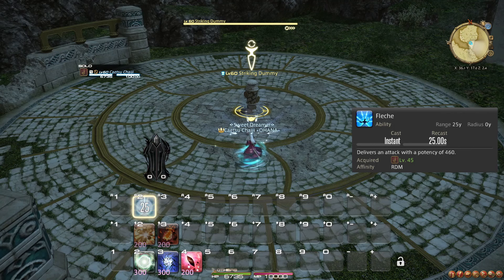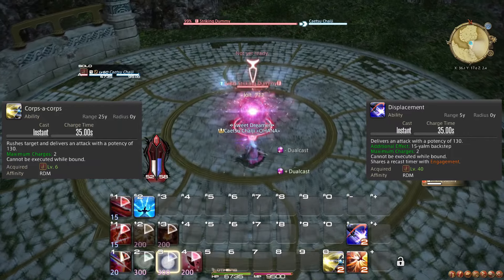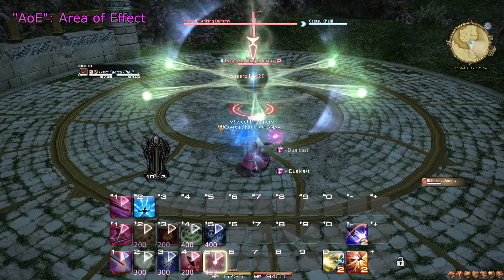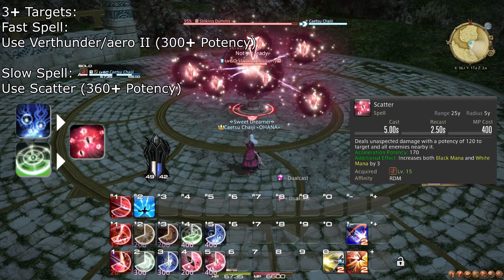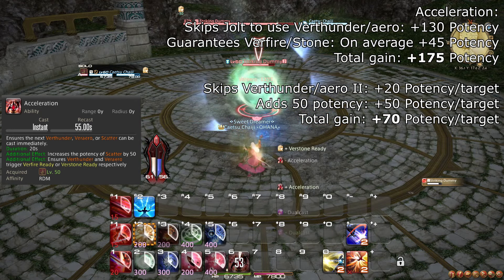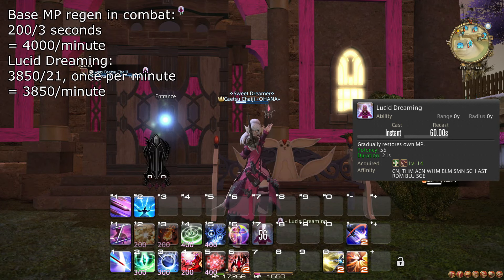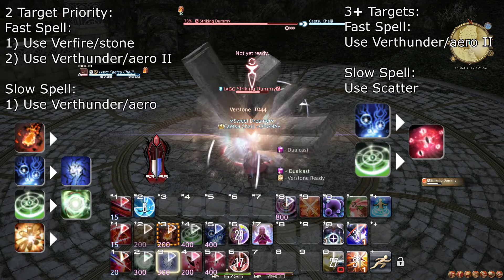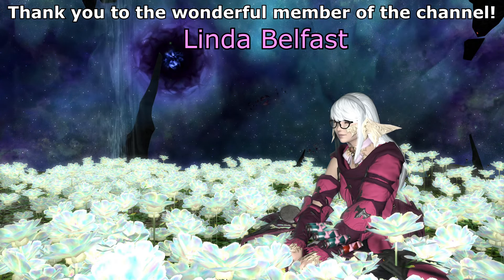FFXIV 6.28+ Red Mage Level 50 Starter Guide: New to the job? Start here!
I explain all of the important aspects about Red Mage to get started, with enough detail that it should also equip you for the first many levels of the job by understanding the what and why of the toolkit!

If you found the concepts GCD and oGCD a bit difficult to follow, I have a short going through the basics quickly:
I also have a longer video going a bit more in-depth, however, it is a bit older, yet still entirely relevant:

Chapters:
00:00 Introduction
00:16 Balance Gauge
00:54 Dual Cast
01:36 Verfire and Verstone Procs
02:10 Ability-based attacks
02:29 Fleche
02:47 Corps-a-corps Displacement and Engagement
03:42 The Melee Combo
04:06 Area of Effect or AoE
05:23 Acceleration
05:55 Swiftcast
06:20 Lucid Dreaming and other Role Actions
07:01 Summary: Single Target
07:50 Summary: Area of Effect
08:34 Fun Fact